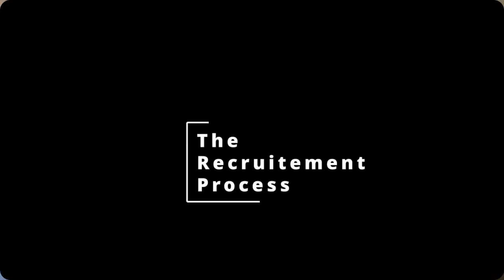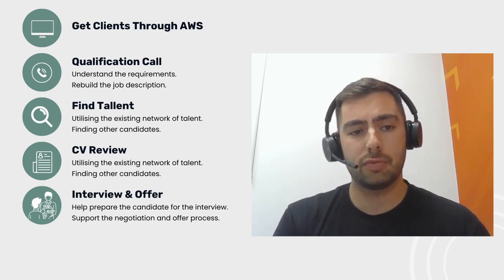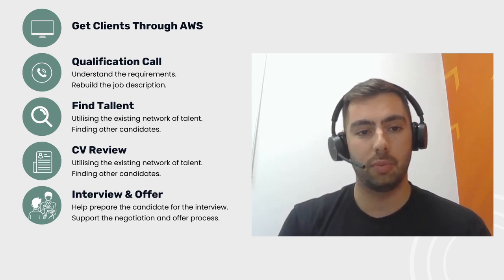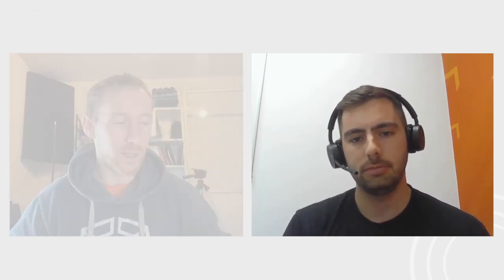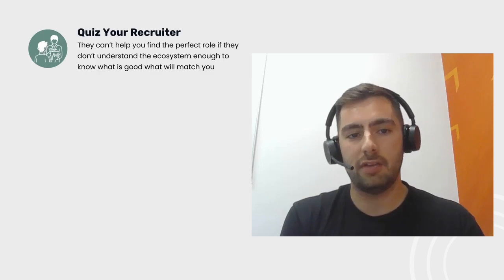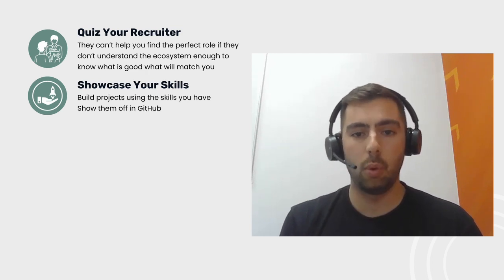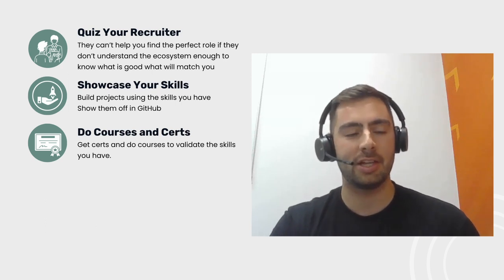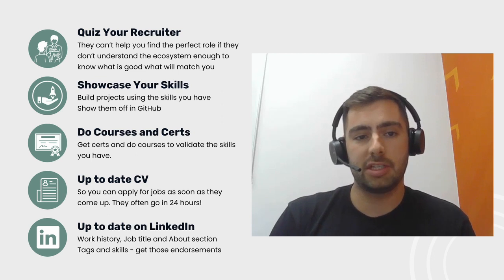Serverless Job Hunt: Insider Tips from an AWS Recruiter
The best tips and tricks for getting an AWS developer job from someone who talks with hiring companies and candidates all day long.

📖 OUR COURSE 📘

👋  SOCIAL MEDIA  👋